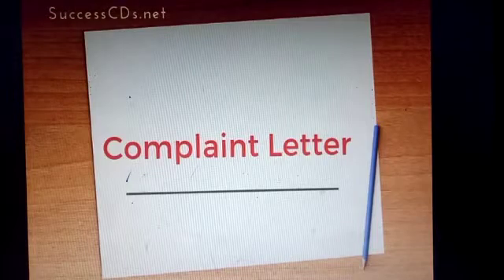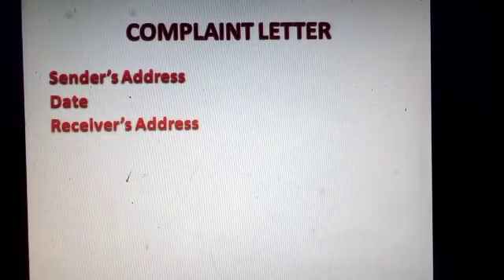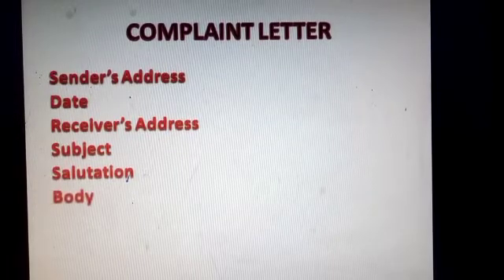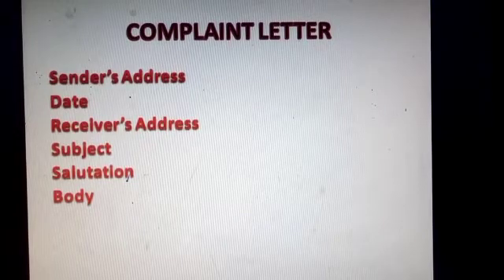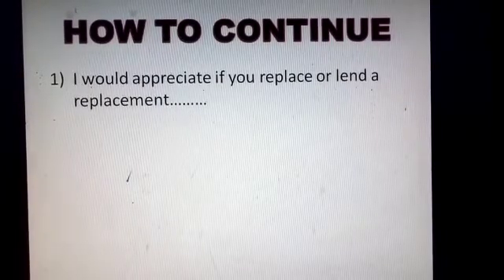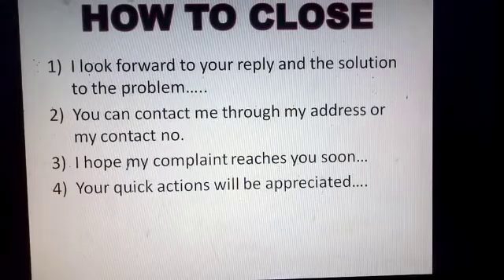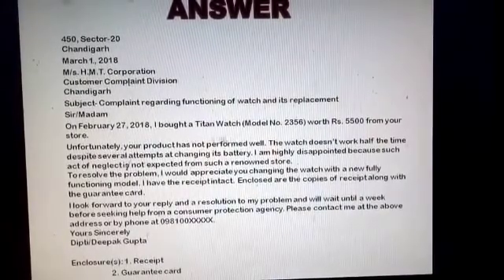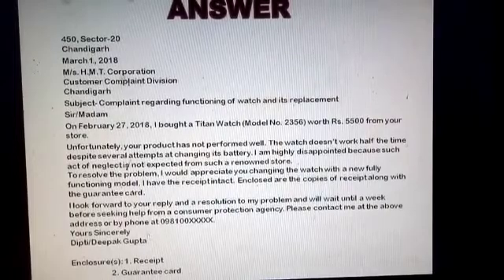XII LETTER WRITING